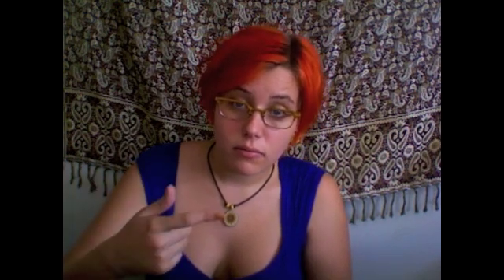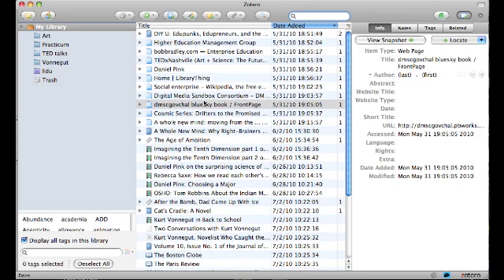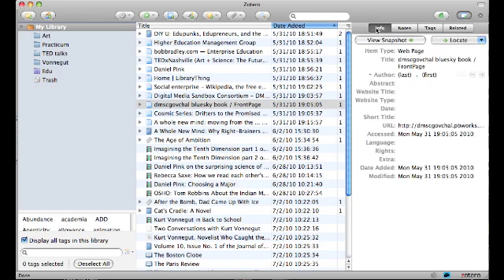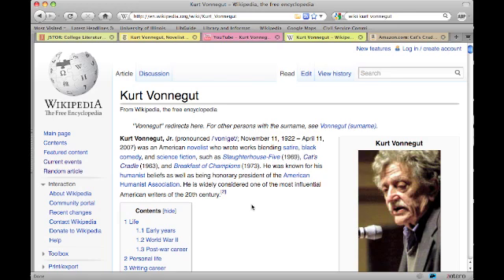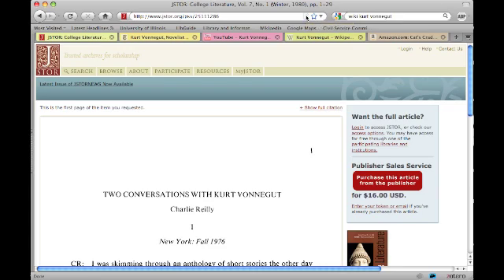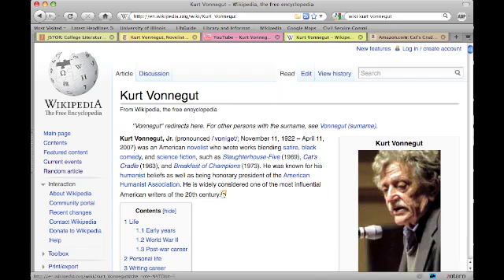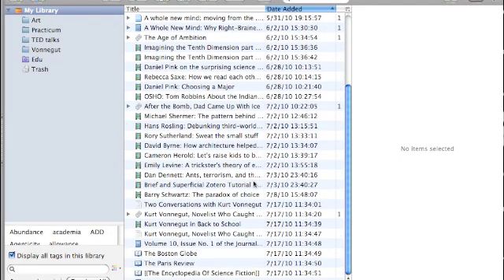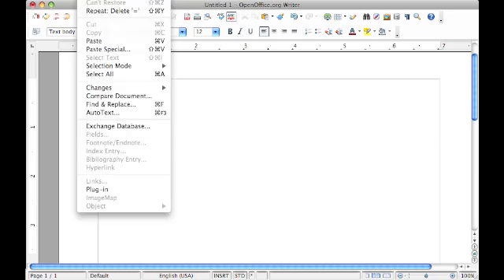Zotero Tutorial 1 redux!!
This is a great video to help you, um, hit the ground running... with Zotero, and help academics and lay-people alike manage their citations.